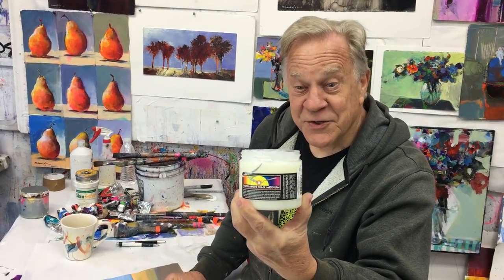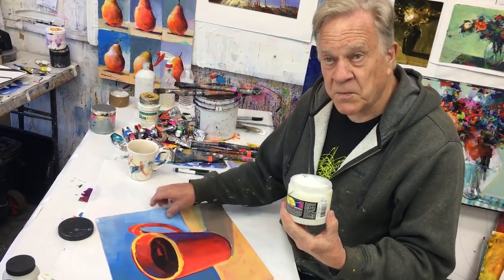BobBlast 223 "And Another Medium... A Protective Coating for Paintings."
And Another Medium… A Protective Coating for Paintings.

It’s just like waxing a car - remember those days?

Instead of applying a liquid final protective coat of varnish, I also can rub on a coat of Dorland’s Wax Medium. This product has many studio uses for us artists. Used to either add to oils, powders and encaustic pigments for a variety of finishes, I wipe it on my acrylic paintings as a final “hand waxed” buffed finish.

I liberally apply the wax with a Viva paper towel, or a soft cloth - spread it all over the entire surface, then gently buff - removing any excess. Dorland’s Wax Medium has the consistency of a fine cream – a combination of wax and petroleum. It does not dissolve in water so therefore has been a popular “last protective coat” over oil and acrylic paintings.

Once applied, the waxy coat buffs out into a beautiful soft sheen. When my paintings are finished and signed, I rub this material into and all over the completely dried painting with a clean, soft hand rag. After an hour, I buff the surface again with a dry, soft rag. This technique is an alternative finish to my other clear, satin finish, liquid acrylic varnish. I like them both. I was looking for an “encaustic” look, but decided not to go in that direction - just too problematic for me!

Dorland’s Wax Medium is my final touch before it is wrapped and shipped.

Reminder… This is a permanent sealing medium - so I do not recommend that you paint over the wax with a water-based paint.

Wax on, Wax off!